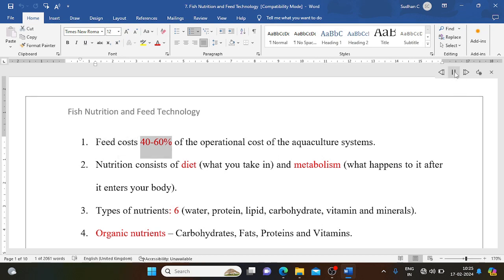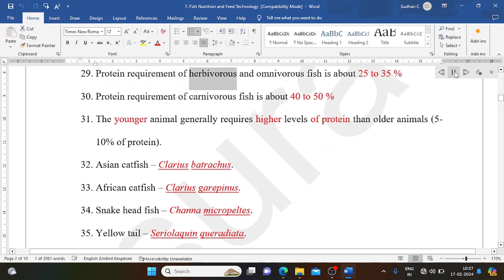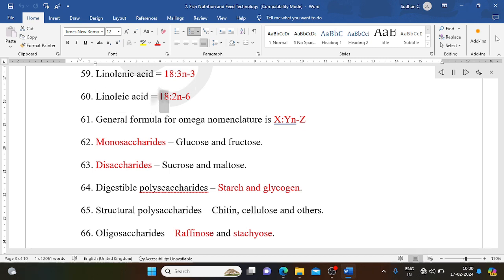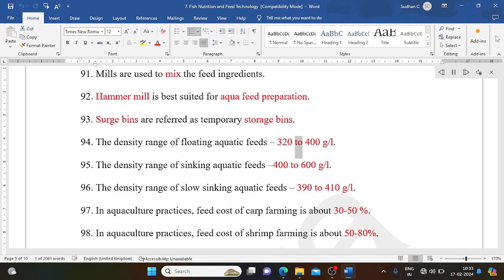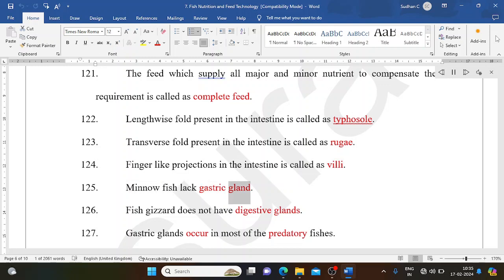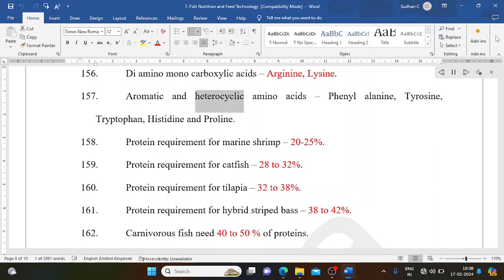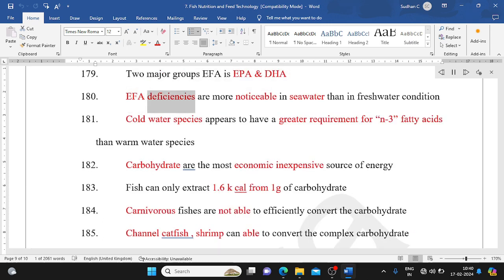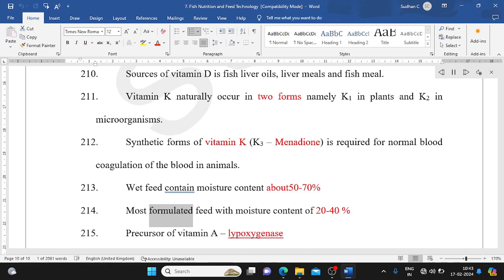Fish Nutrition and Feed Technology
SuRA - An Educational App for Learning Fisheries and ICAR-JRF/SRF Examination Download in Google Play Store: SURA Fisheries SuRA – an educational mobile app that facilitates learning for Fisheries graduates across India. It supports 9 basic domain of fisheries science in objective forms for lucid idea and knowledge. An innovative, open access and free mobile application created for the welfare of students pursuing Fisheries Science for successful preparation of ICAR-JRF, SRF and All Indian PhD Entrance examination. It includes basic domains; like Aquaculture, Fisheries Resource Management, Aquatic Animal Health Management, Aquatic Environment Management, Fish Processing Technology, Fisheries Engineering and Post Harvest Management, Fisheries Extension, Economics and Statistics, Fisheries Genetics and Biotechnology & Fisheries Updates. These points to remember of each course are prepared from various books, internet open sources and reports of fisheries institutes. Though this application will act as a open source publication of various MCQs and Objective type questions in future all students pursuing graduate and post graduation in fisheries science; Professors; Scientist are requested to send their valuable keys and ideas for last domain Fisheries Updates.